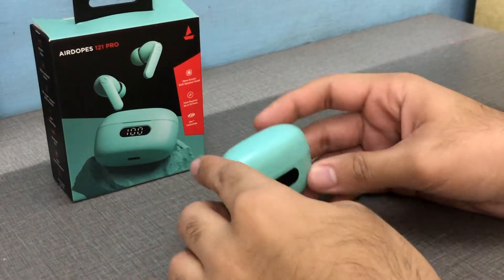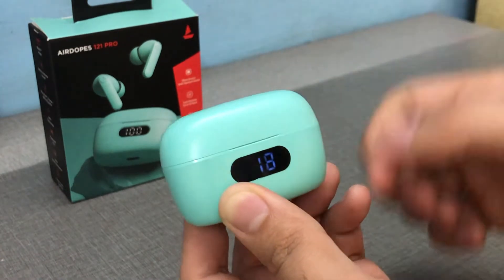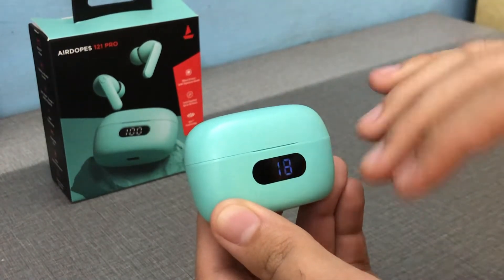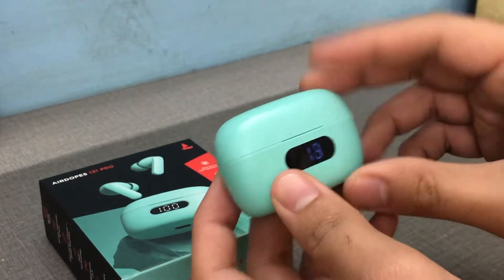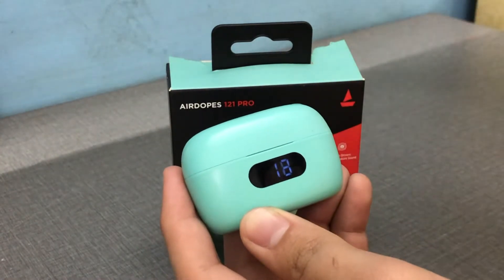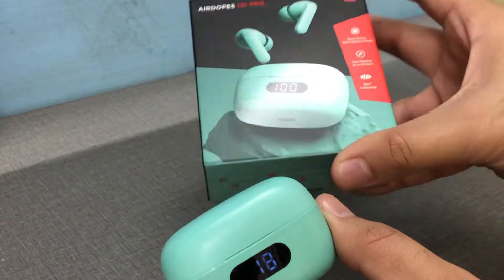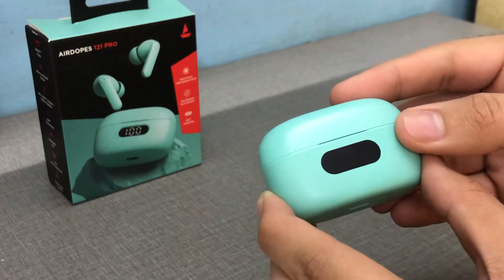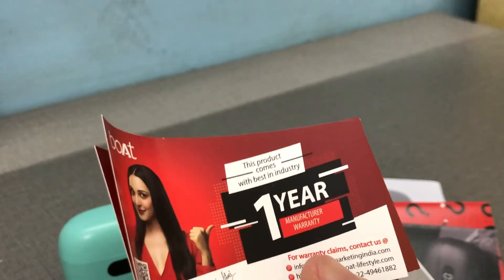Best TWS/AirPod's for Rs 999? | boAt Airdopes 121 Pro Review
Here we present a Full Review for boAt Airdopes 121 Pro Mint Cascade. Comes with a beautiful Design, Display, and Base Heavy Sound Signature with Excellent Battery Life.

0:00 Intro
0:24 Design
0:31 Display
1:41 Sound
2:54 Battery
4:07 Pricing
6:17 Warranty
6:53 Verdict
7:25 Outro